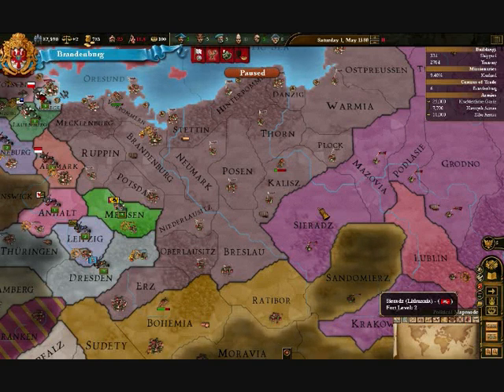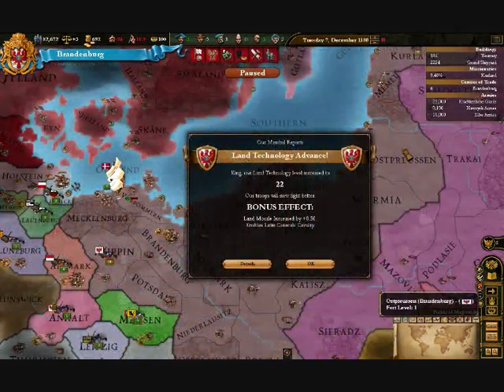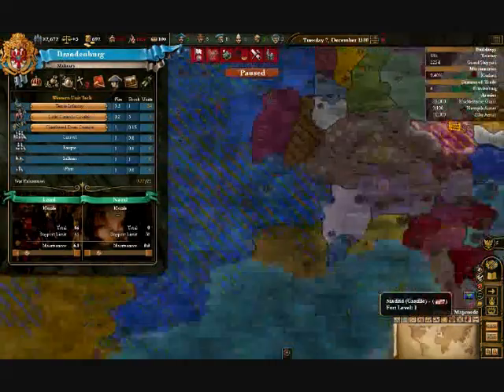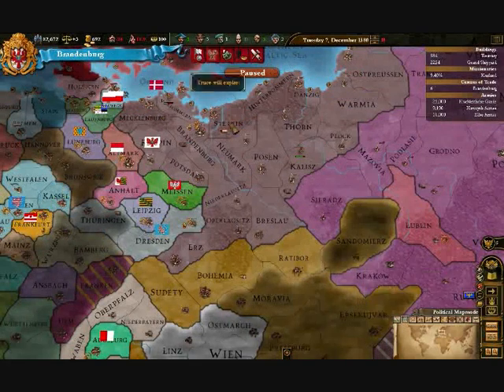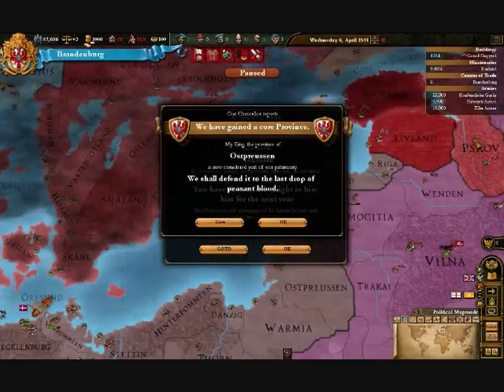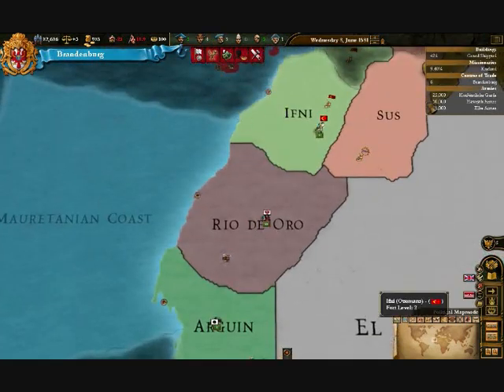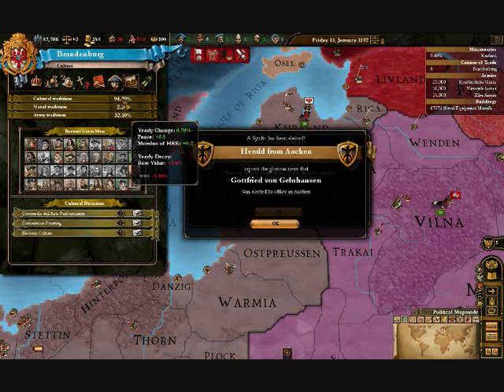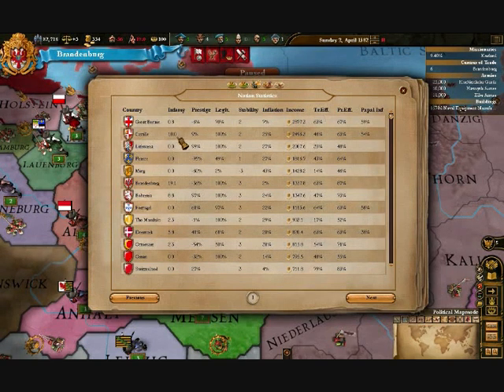Let's play Europa Universalis 3: Divine Wind - Brandenburg - part 114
As I evaluate our situation I decide it is time to take back the lost teritory and earn some loot. But first a small consolidation.